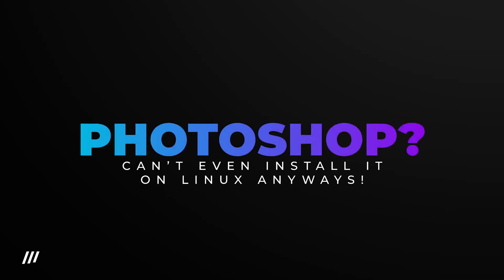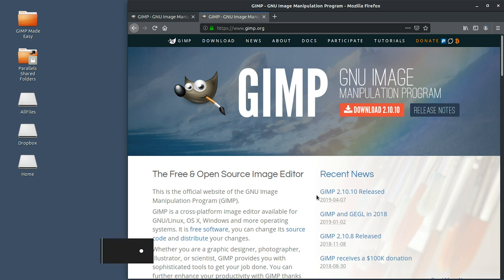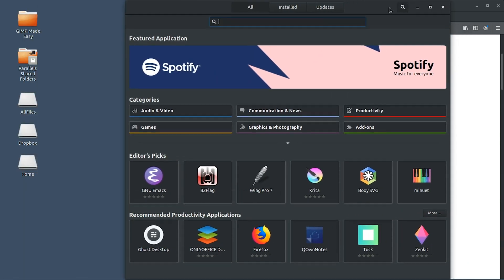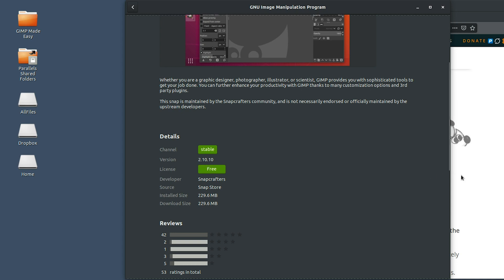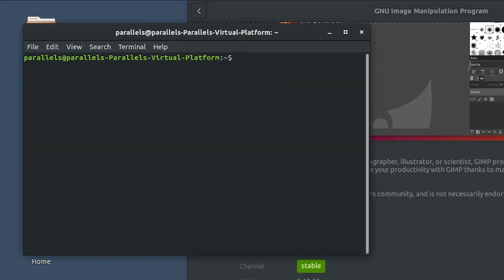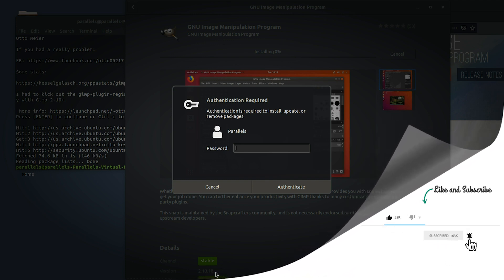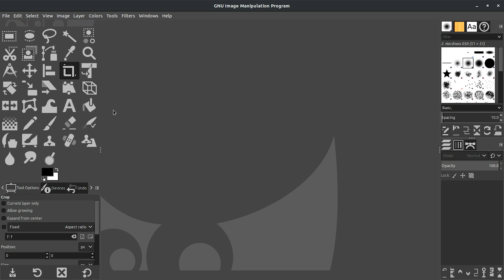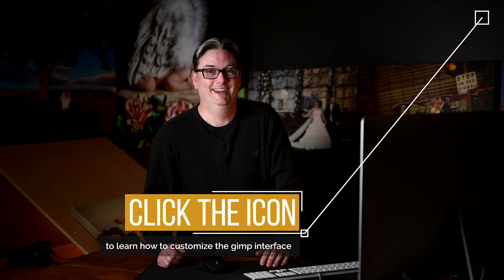How to Install GIMP on Ubuntu Linux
How to install GIMP on Ubuntu (Linux) users!

🅼🅰🆂🆃🅴🆁 🅶🅸🅼🅿 & 🆂🅰🆅🅴 🆄🅿 🆃🅾 80% 🅾🅵🅵!